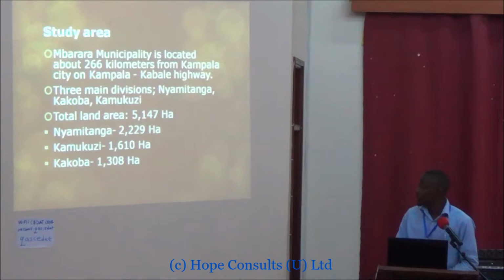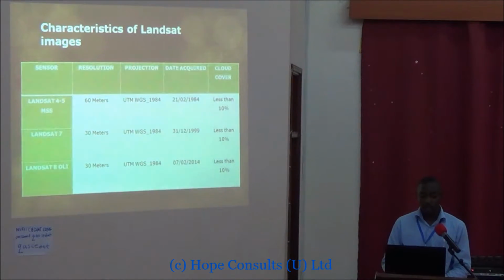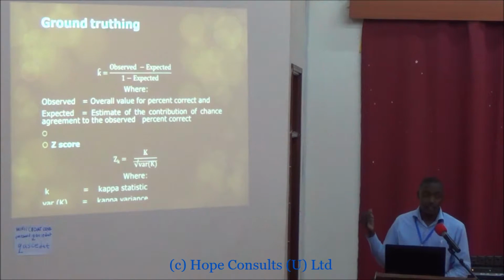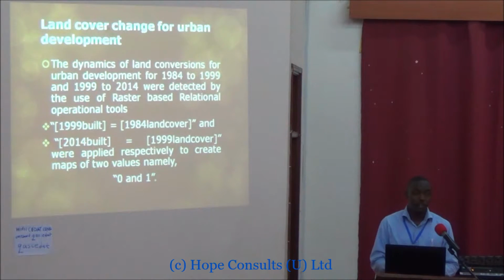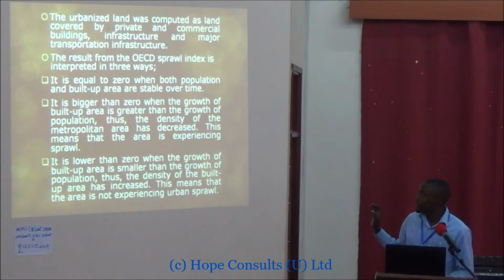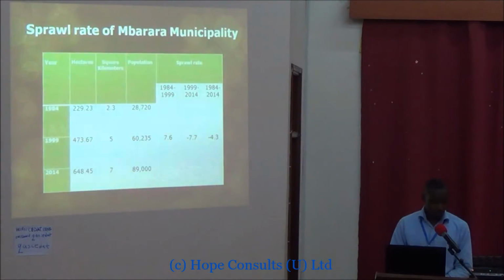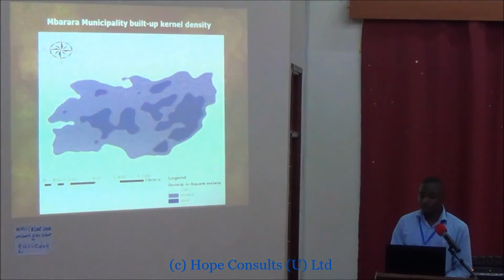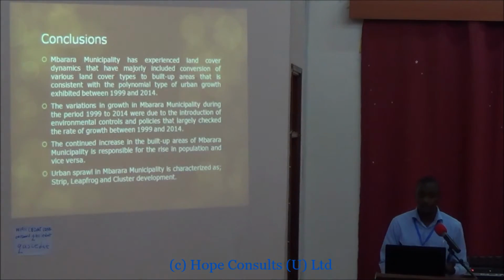AGRC2015 Conference Brian Bwanika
Temporal and Spatial Patterns of Urban Sprawl and their Implications in Environmental Planning in Mbarara District presented by Mr. Brian Bwanika.